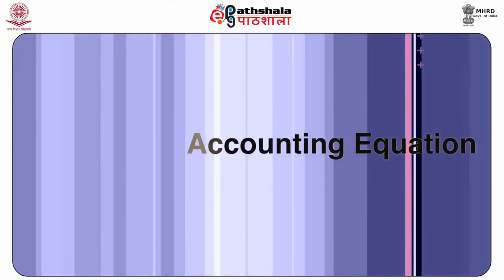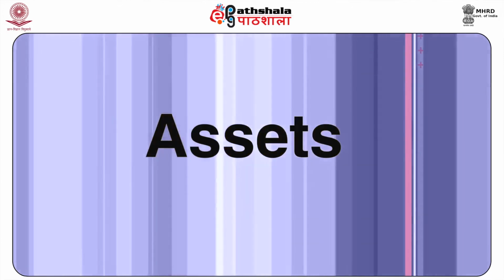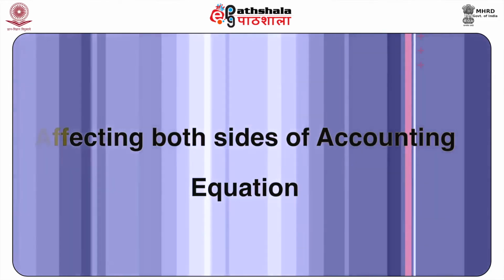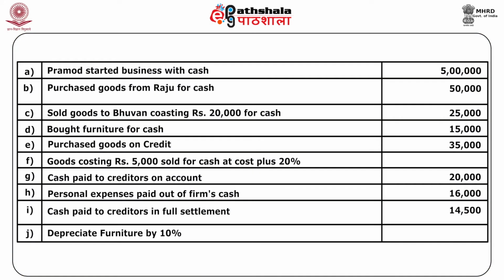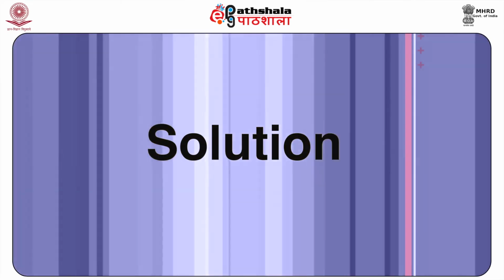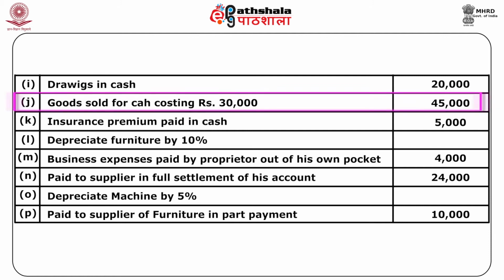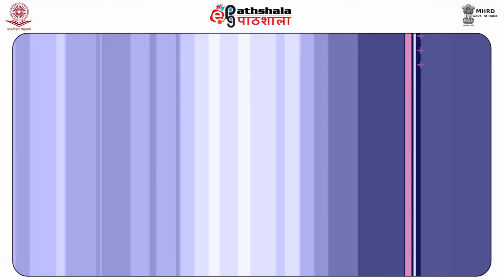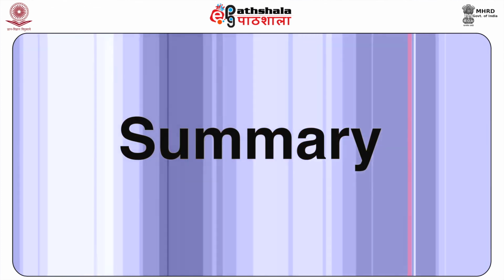M-03. Recording Of Transactions I (Accounting Equation Approach)